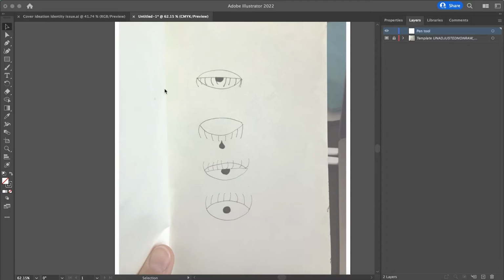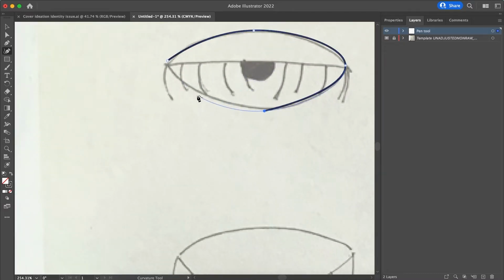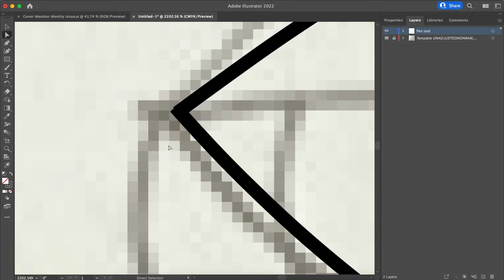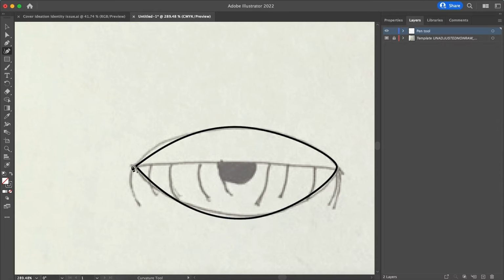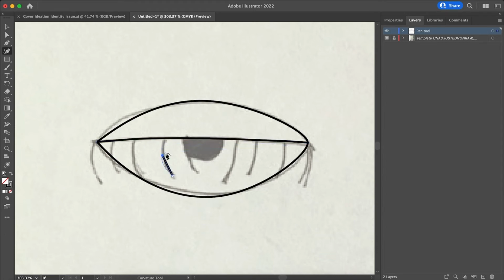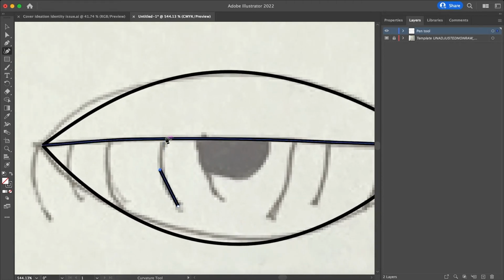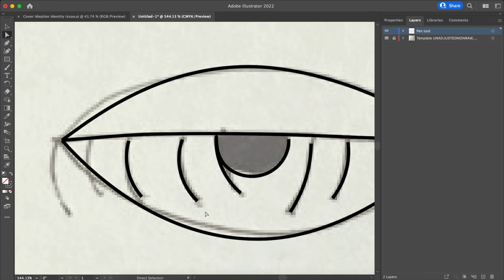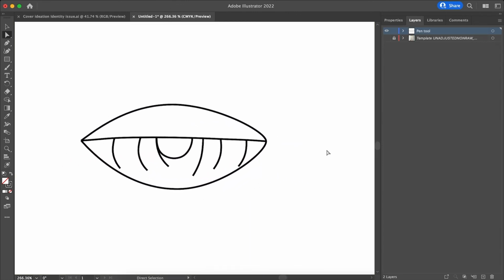How To Use The Curvature Tool In Adobe Illustrator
In this video, you will learn How To Use The Curvature Tool In Adobe Illustrator!